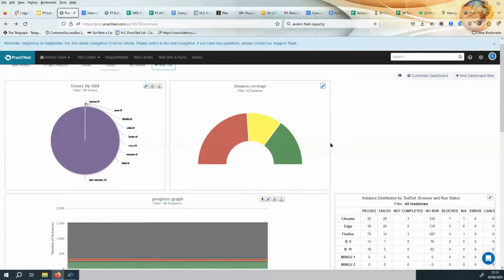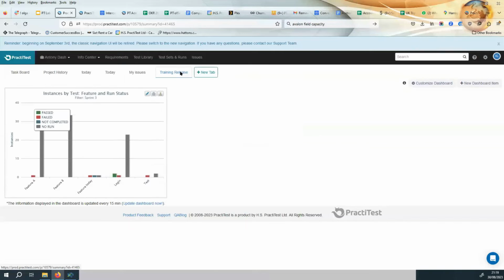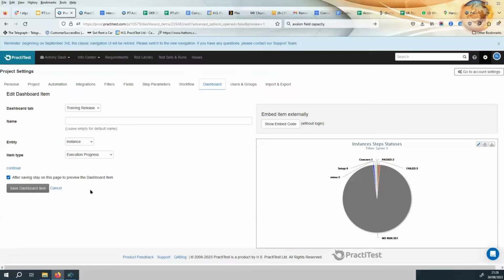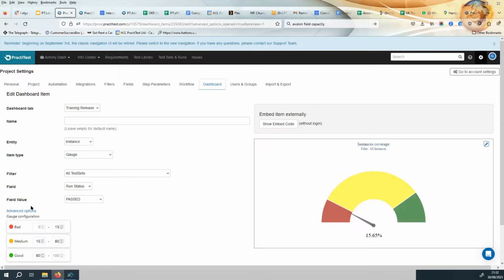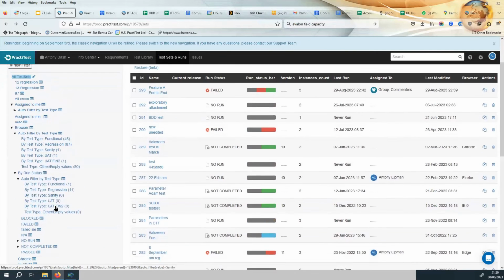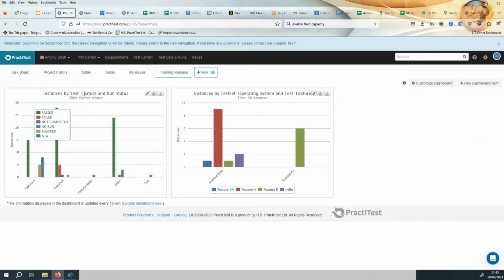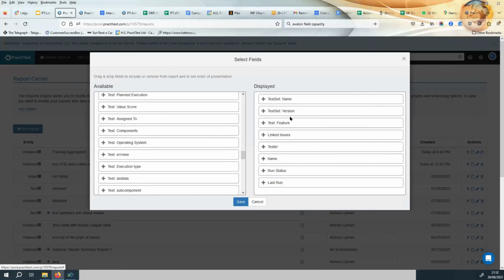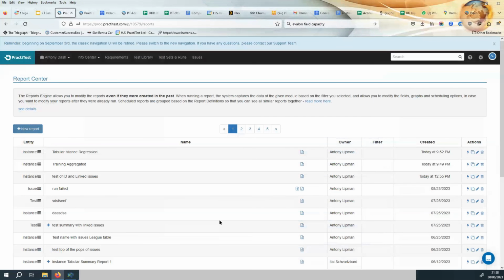Dashboards and Reports | PractiTest Special Live Training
A special live Q&A session focused on PractiTest dashboards, led by Antony Lipman, Customer Success and Training Manager. Antony demonstrated how to best visualize your data, track performance, and monitor progress, so you can improve testing with each sprint or release.

* Get a high-level overview or drilled-down details of your QA process with PractiTest dashboards and reports
* Organize your data dynamically based on any criteria and view it according to your needs. Learn about Hierarchical Filter Trees
* Customize your dashboard and reports to present the exact data relevant to you
* Share live dashboards by embedding them into external systems like Wikis, Confluence, or web portals
* Run custom reports per day, week, or month, and work on historic data months after test run execution